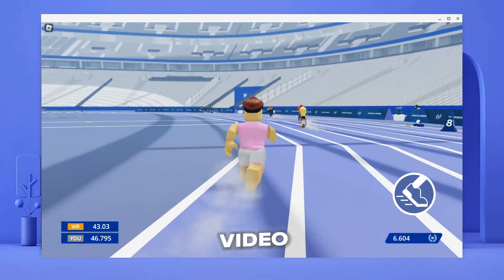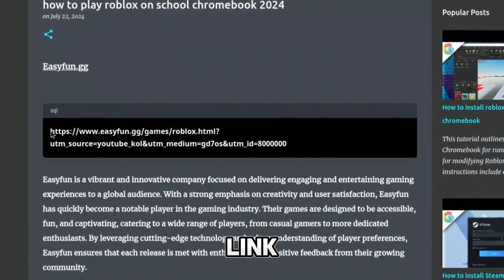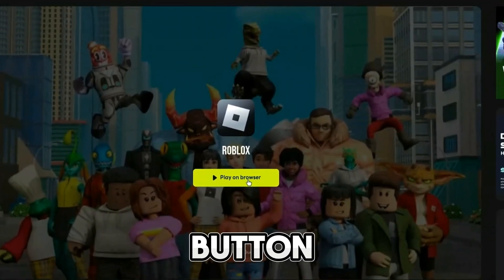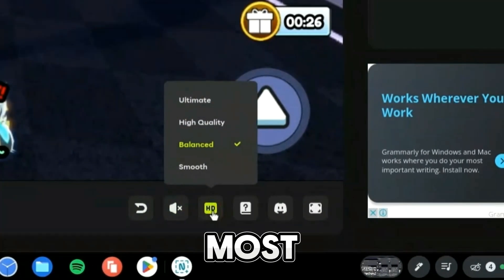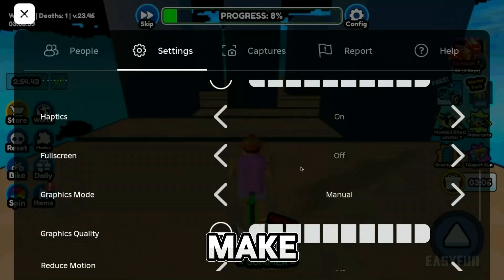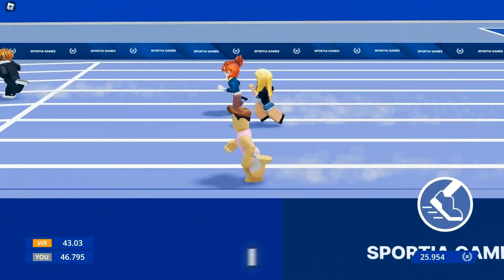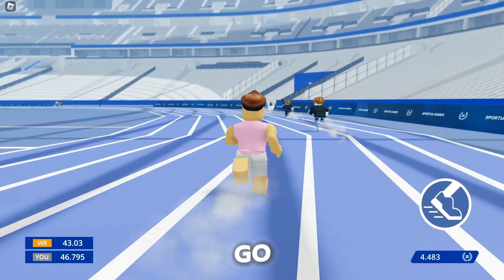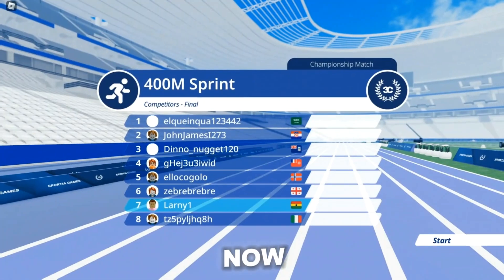How To Play Roblox On School Chromebook 2024 | Easy formula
How To Play On Roblox School Chromebook 2024 is easy. How to install Roblox on Chromebook through Easyfun.gg can be simple. It helps fix Roblox Chromebook lag and is the best way to play Roblox Chromebook in 2024
Robux Giveaway 0:00-0:29
Challenge 0:29-0:37
Install Roblox on Chromebook 0:37-3:04
Challenge 3:04-7:19
Outro 7:19-7:31